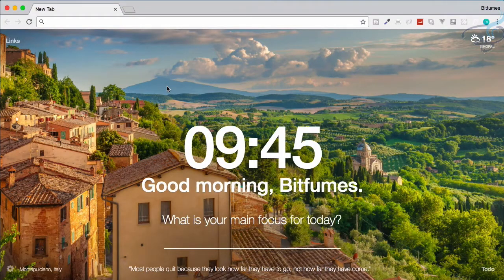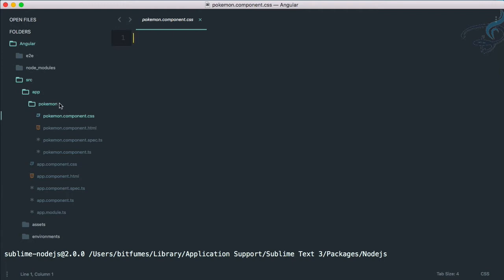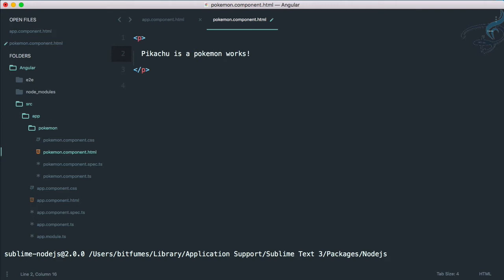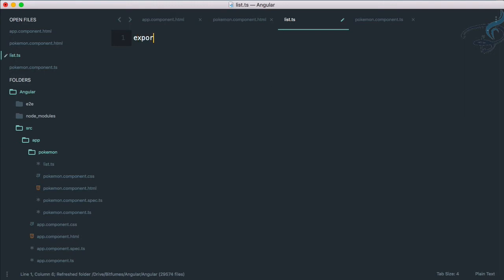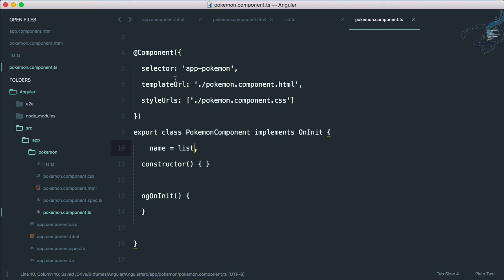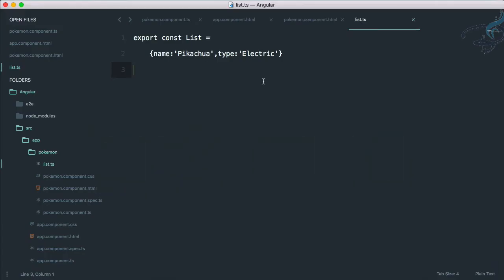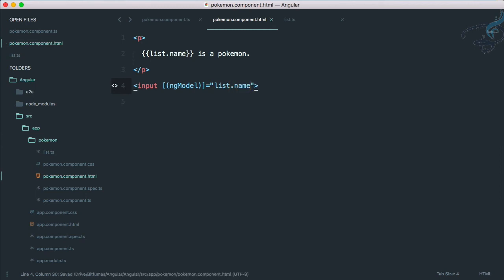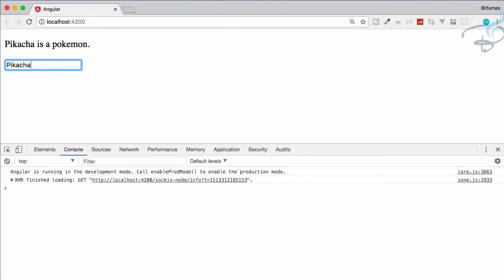Angular 5 Tutorials From Scratch | Component and Two Way Bindings #3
Angular 5 tutorial series from scratch.
Create New Angular Component

FOLLOW ME

--- QUESTIONS? ---